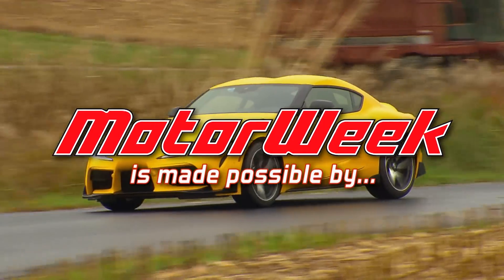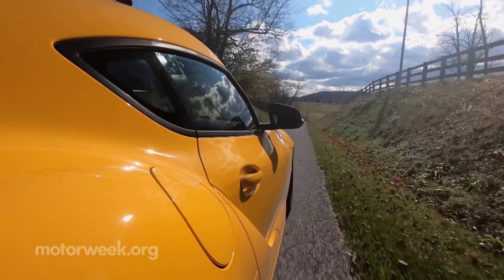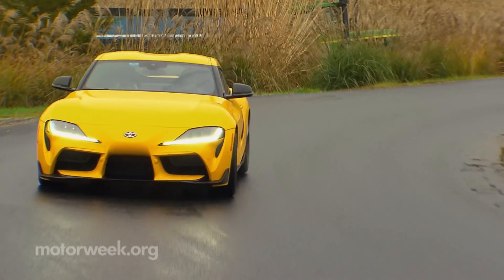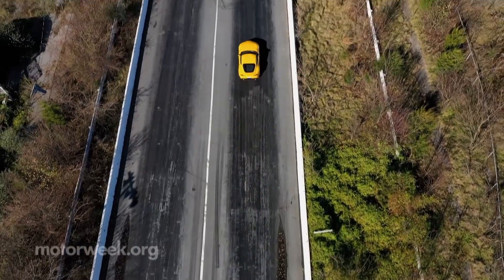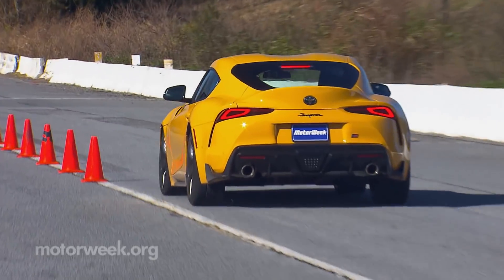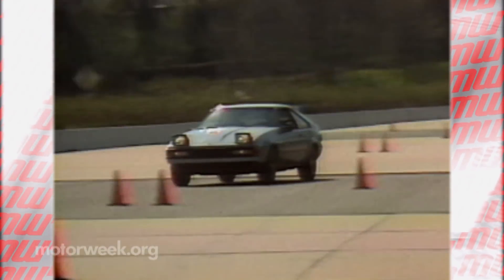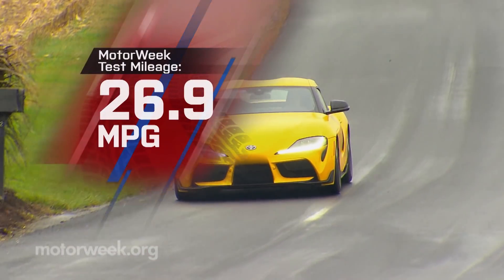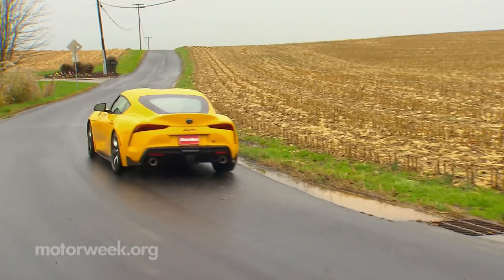The 2021 Toyota GR Supra is a Fun Performance Bargain | MotorWeek Road Test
The Toyota Supra has barely been back in business a year, and they’re already talking expansion. That's right, for 2021, the Toyota GR Supra has more and less of everything we love. Now that sounds like a great reason to hit the road and get to know it all over again.